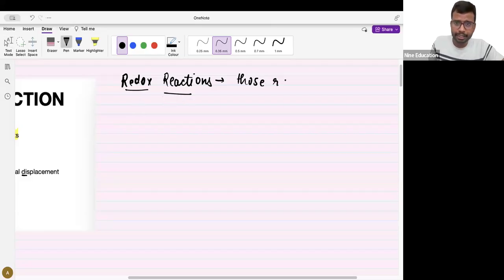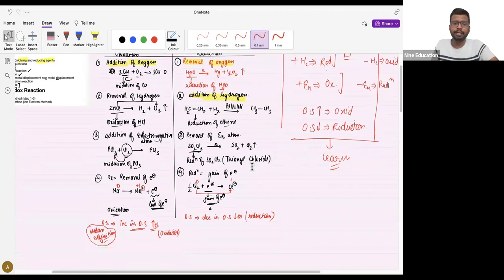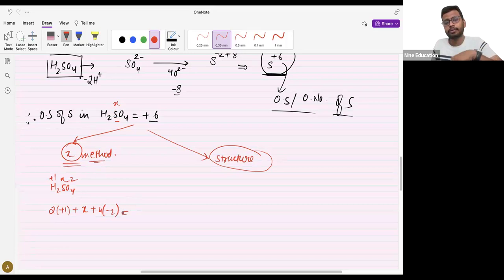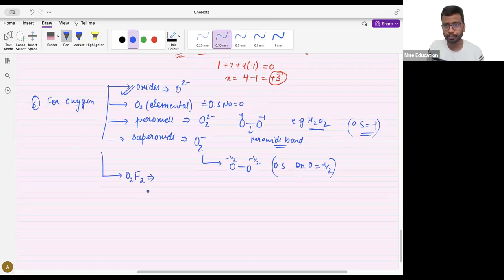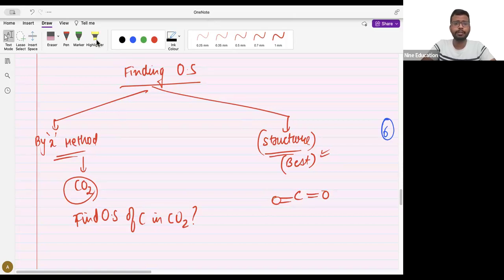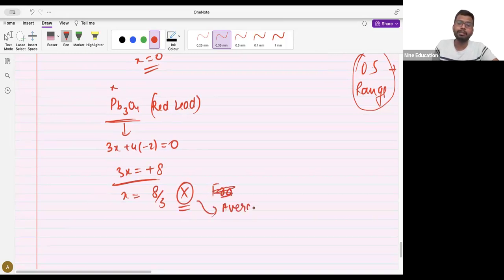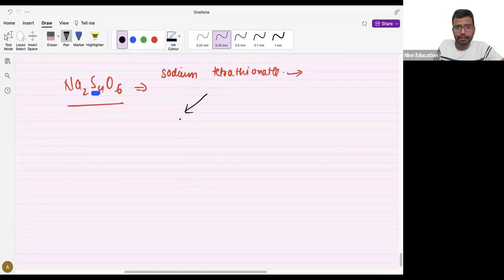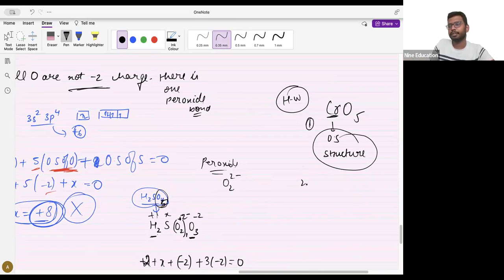REDOX REACTIONS INTRODUCTION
INTRODUCTION
OXIDATION STATES